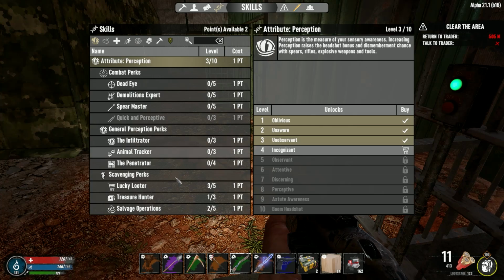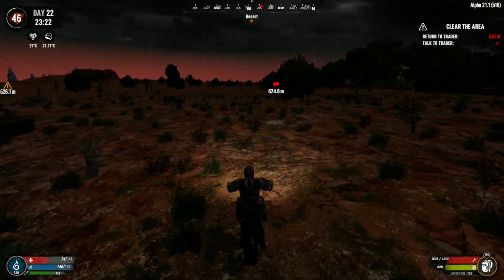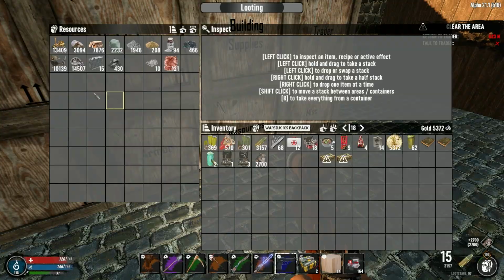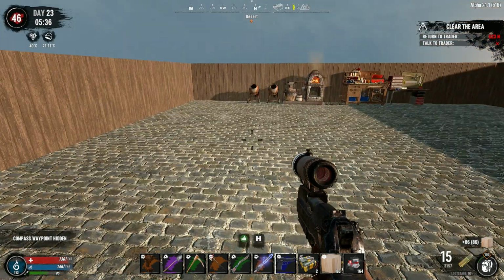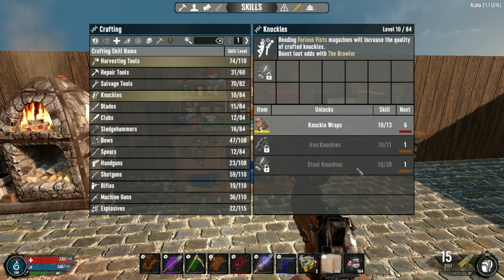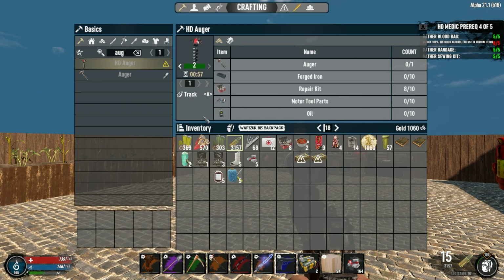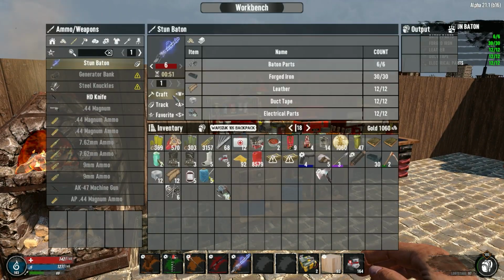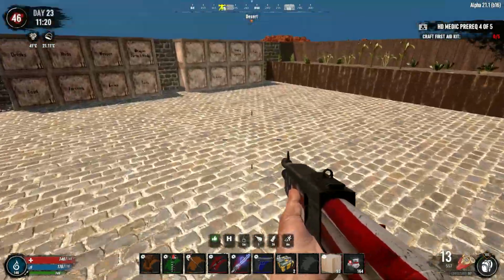7 Days to Die War3zuk AIO Mod | Working On Class Quests & Unlocking The BEST Shotgun! | Lets Play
Ep33 7daystodie alpha21 a21 letsplay war3zukaio war3zukaiomod @7DaystoDie

Time stamps:
00:00 Intro
00:20 War3zuk

Game Settings:
-Warrior difficulty
-60 min days
-Feral sense off
-Zombies..
  ..walk during day
  ..jog at night
  ..run when feral
  ..sprint spd horde nights
-100% loot
-100% exp
-64 zombie horde night spawns

Hardware:
-32GB DDR4-4000 RAM
-2TB samsung evo NVME M.2

Let’s Play 7 Days to Die Alpha 21 .1 Stable s11 War3zuk AIO mod s1 ep33.
This is 7 Days to Die Alpha 21 War3zuk AIO mod s1 Let’s Play Gameplay.

Titled: 7 Days to Die War3zuk AIO Mod | Working On Class Quests & Unlocking The BEST Shotgun! | Lets Play
War3zuk AIO mod season 1 episode 33 of my 7 Days to Die Alpha 21 s11 War3zuk AIO Mod s1 Experimental Build let’s play Singleplayer series/gameplay.

7 Days to Die is set in a brutally unforgiving post-apocalyptic world overrun by the undead.
7 Days to Die is an open-world game that is a unique combination of first person shooter, survival horror, tower defense, & role-playing games.

7 Days to Die is available for purchase on steam:
7 Days to Die is also available on ps4 & xbox.